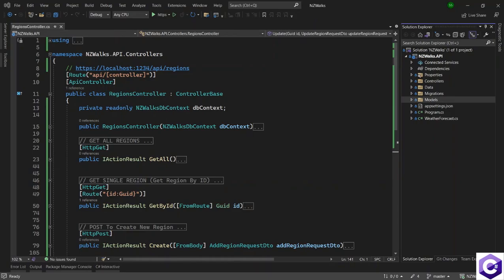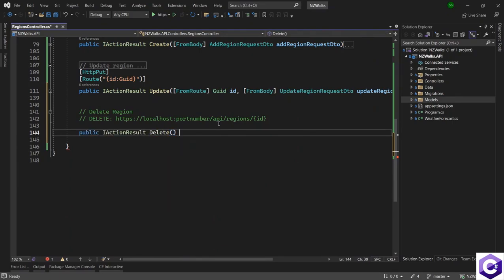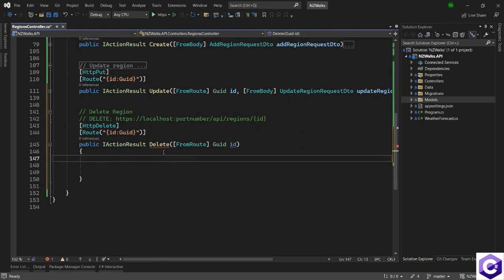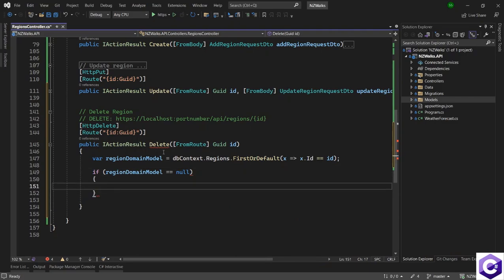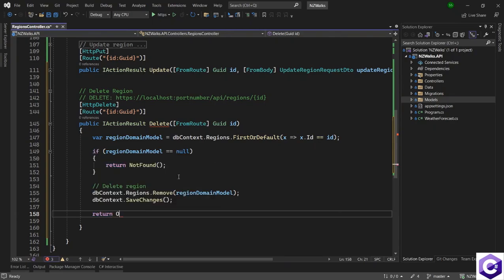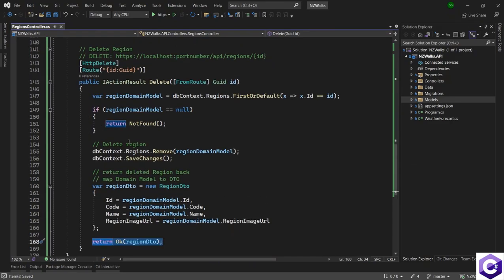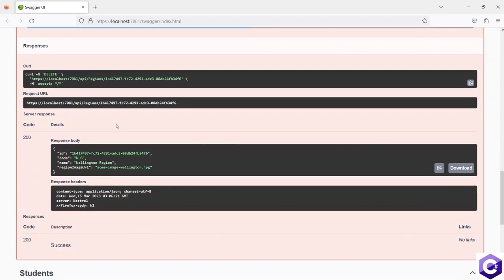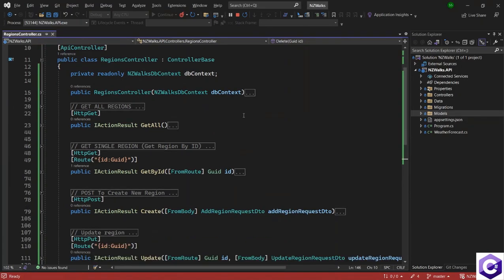How To Delete Region Action Method in ASP.NET CORE - CRUD Operations/ Action Method Part #18